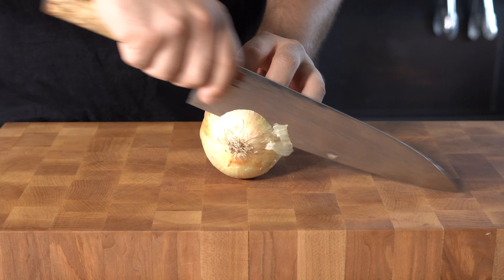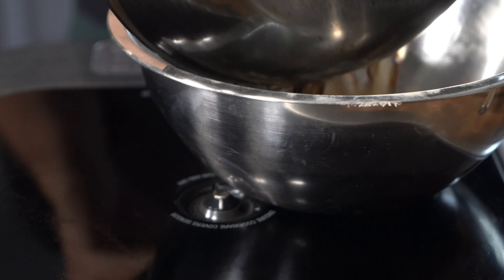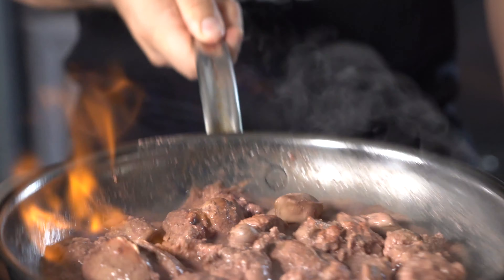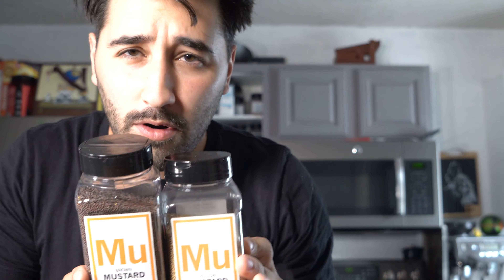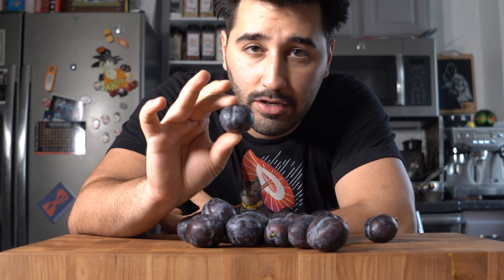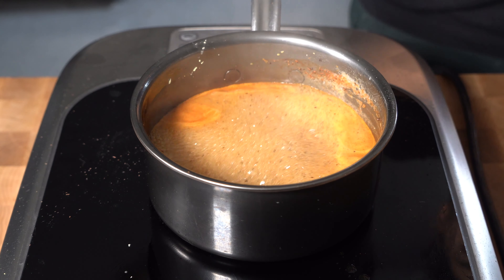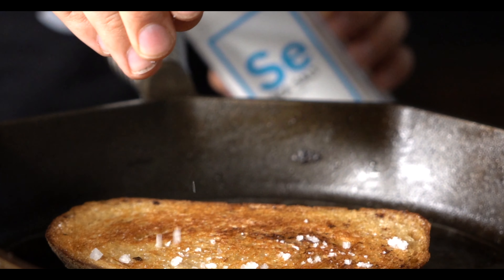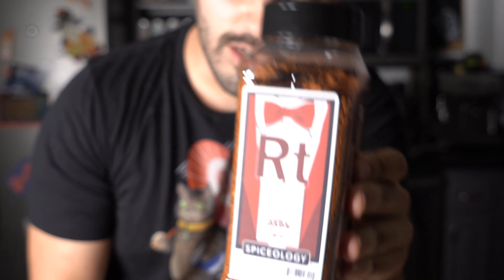CHICKEN LIVER MOUSSE // A COOK NAMED MATT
Ingredients:
- Plum mustarda
- 1/2 lbs Plums or fruit of choice
- 3 tablespoons mustard seed (cooked, refer to video)
- 1 cup rice wine vinegar
- honey, to taste
- 1 tablespoon The Grill Dads Red Tuxedo Rub
- 1 tablespoon grated fresh ginger
- 1 tablespoon sesame oil

Instructions:
- In a pot bring to a simmer, rice vinegar, honey, Red Tuxedo Rub, ginger and taste.
- While still hot , pour over plums and mix with cooked mustard seed, sesame oil and taste.
- Set in the fridge to chill.

Chicken liver mousse
Ingredients:
- 1 lbs chicken livers soaked in milk overnight
- 1 shallot, chopped
- 1/2 yellow onion, chopped
- 1/2 cup bourbon or brandy
- 1/4 tsp Pink Curing Salt Prague #1
- 1 1/2 tablespoons The Grill Dads Lemonade Thyme Dry Brine
- 1/2 cup cold butter

Instructions:
- In a pan saucepan, sauté shallots and onion until translucent, set aside.
- In the same pan sear off the chicken livers on high heat. Make sure you don’t overcook them! Add in the pink salt and bourbon.
- Put everything into a blender and add Lemonade Thyme Dry Brine.
- While blending, emulsify with cold butter piece by piece. Blend on high until smooth for about three minutes.
- Pour mixture in a container or jar and cover with parchment directly on the mousse. Chill for at least six hours.

Serve on toast with mustarda, toasted pistachio, and some flakey salt to finish.